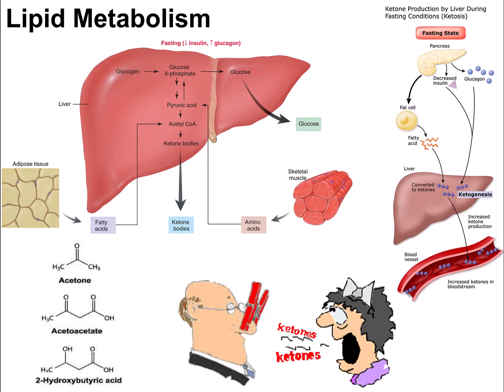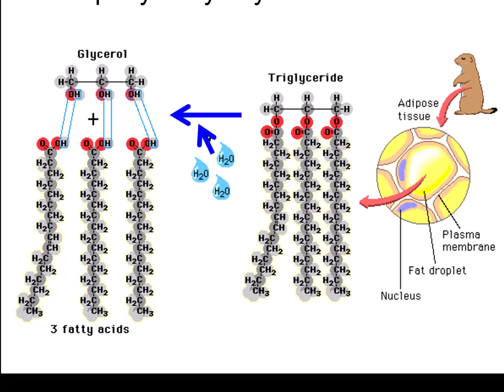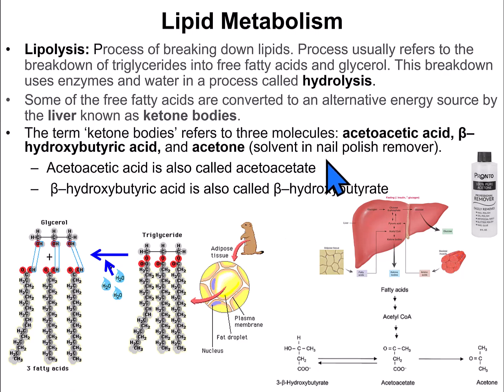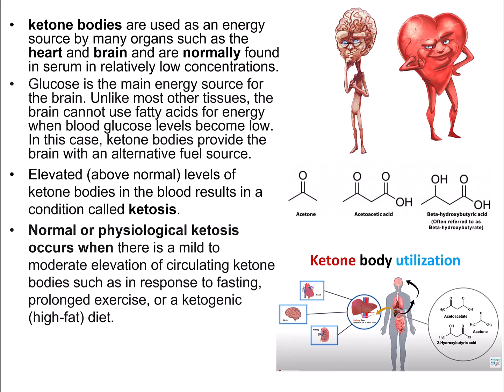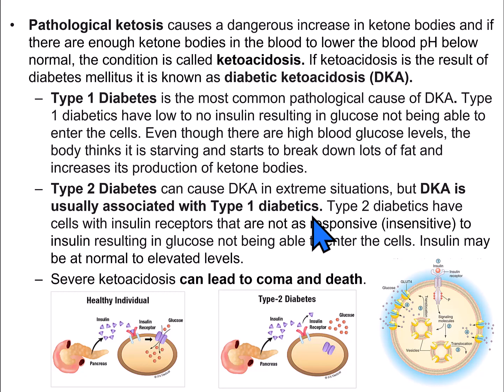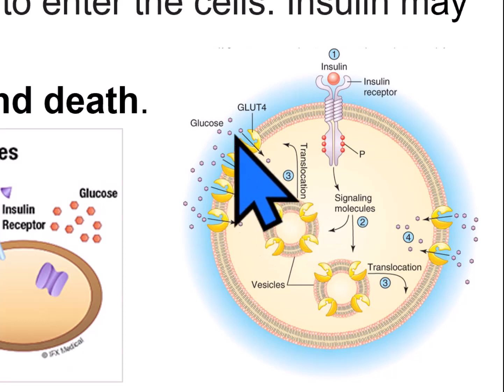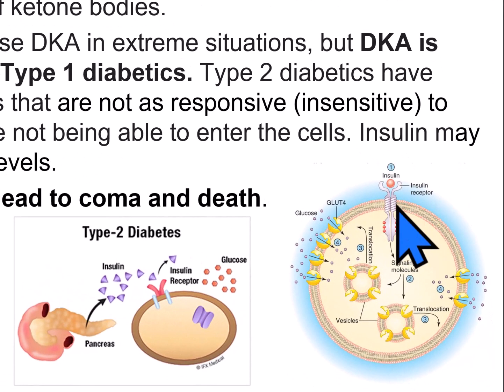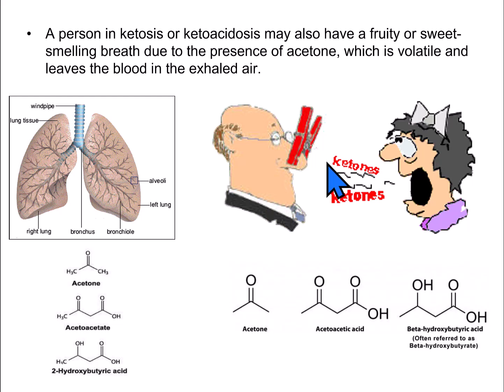Lipid Metabolism and Ketone Bodies